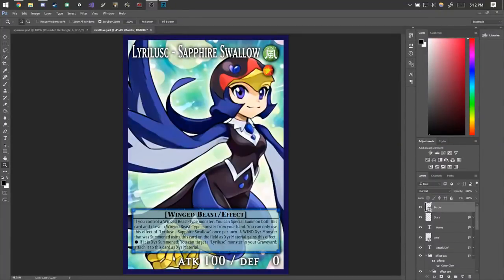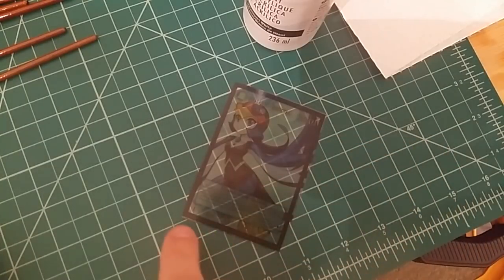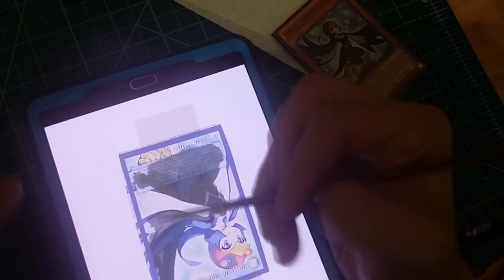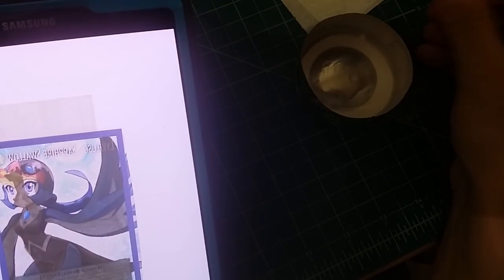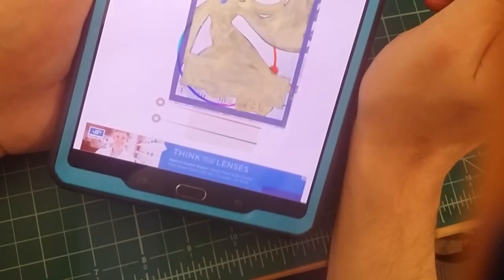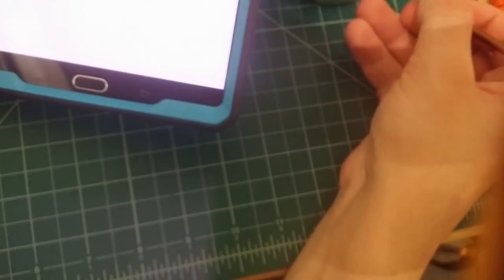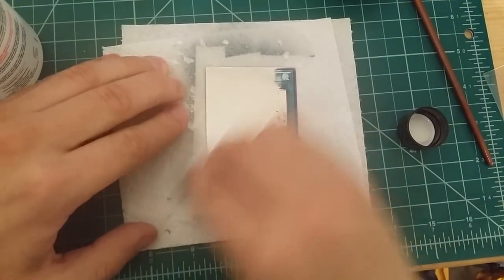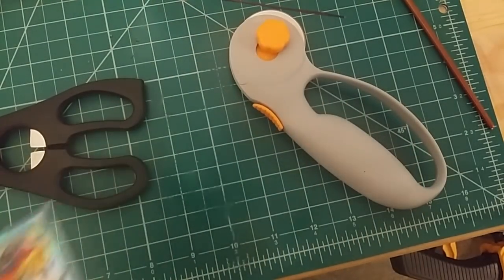How to make full art/custom yugioh cards - Walkthrough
Steps:
1) Make card design in photoshop with a size of 2.32x3.39 inches and 600 pixels per inch.  My template can be downloaded along with the fonts
2) Print the design on clear sticker paper with the print settings set to high quality and gloss paper
3) Cut your design out of the sheet and peel it off its backing
5) Get a bright lit surface like a tablet or phone and tape the design to it sticky side up
6) Mix your acrylic paint with water, normally 50/50 but if you want transparent areas use more water and less paint
7) Cover the areas of the card that you want to have no foil showing with your paint mix
8) Make a card blank by taking a secret rare or super rare and putting double sided tape on its back sticking out on all edges
9) Rub the card with cotton balls soaked in ascetone until the ink is all gone, making sure to only rub from the center to the edges rather than the edges inward
10) Stick your design to the new blank and trim the edges, making sure to round them as well
11) Spray the newly made card with a very light coat of clear coat (I use matte but gloss probably would be fine too)
12) And you're done!

Supplies that I used:
Cheap secret rare for blanks
Cheap super rare for blanks
Double-sided tape to make blanks
Ascetone for making blanks
Cotton balls for rubbing ascetone
Paint brushes for masking
Acrylic white paint for masking
Cutting board: /amzn.to/2D5BEMY
Rotary cutter
Inkjet printer
Matte clear coat for sealing the card